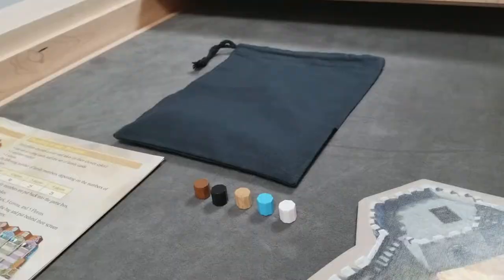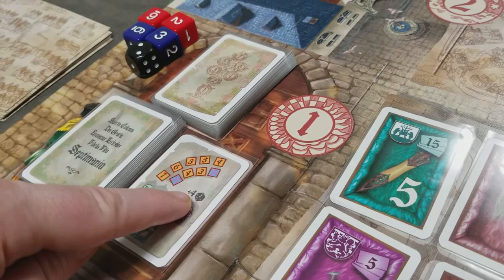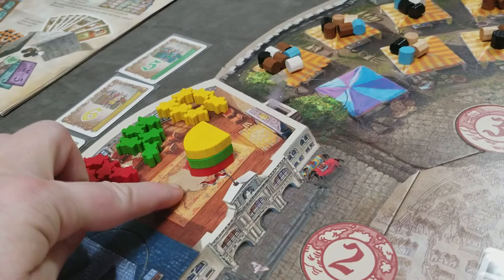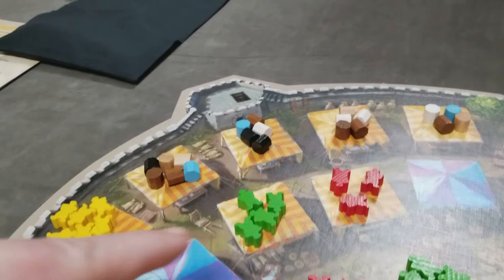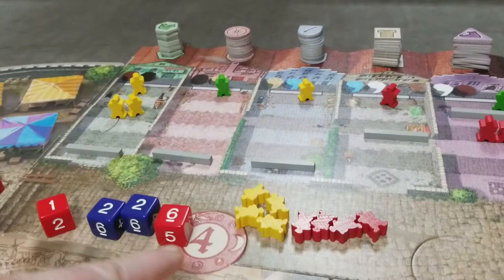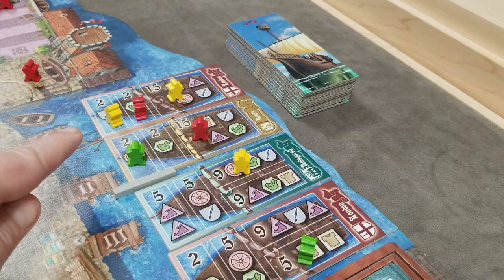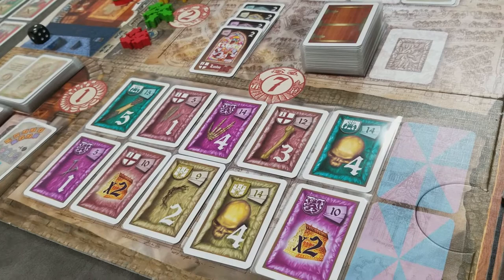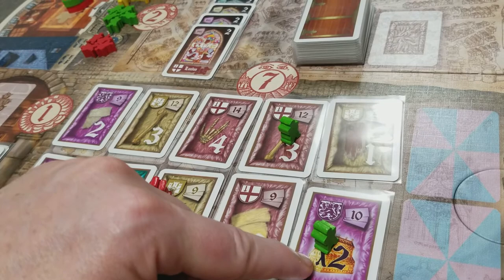Colonia: How to Play